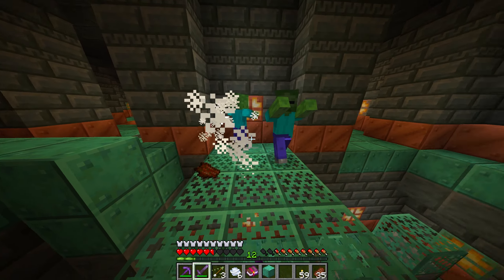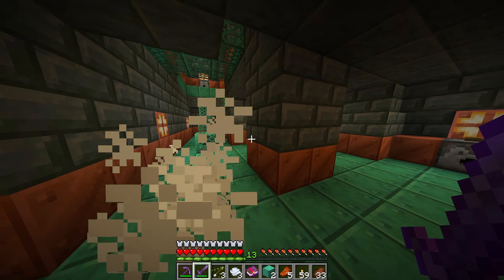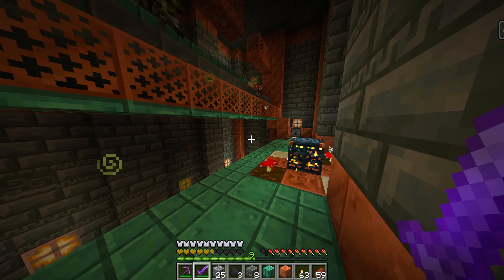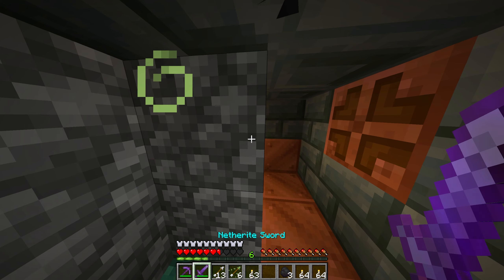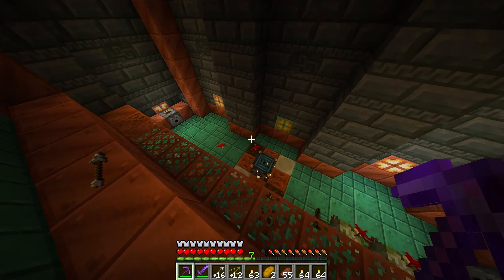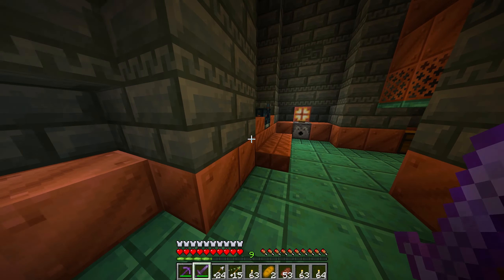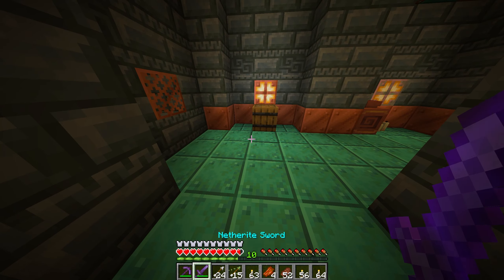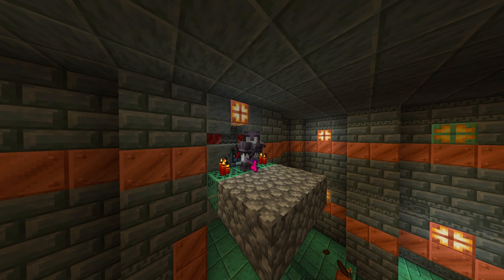They’re hiding this in the Minecraft Tricky Trials update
They’re Hiding This in the Tricky Trials Update | Minecraft Secrets Revealed

Discover the hidden secrets of the Minecraft Tricky Trials update (Minecraft Tricky Trials update), Minecraft 1.21 update, in this thrilling video! We dive deep into the newest features and uncover what they don't want you to see.

From mysterious trails to untold tales, this update is packed with surprises that will change the way you play Minecraft.

Join us as we explore new biomes, unique mobs, and exclusive items that are sure to enhance your gaming experience. Don't miss out on these hidden gems in the Tricky Trials update. Watch now and stay ahead of the game!

Enjoy They’re hiding this in the Minecraft Tricky Trials update?

What is new in the Minecraft Tricky Trials update?

The Minecraft "Tricky Trials" update, officially released on June 13, 2024, introduces a variety of new features and content aimed at enhancing gameplay through new challenges and decorative options. Here are the main highlights:

Trial Chambers: The centrepiece of this update is the Trial Chambers, procedurally generated underground dungeons constructed from new copper and tuff blocks. These chambers are filled with traps, puzzles, and hostile mobs, offering players the opportunity to engage in thrilling combat and puzzle-solving. Players can face waves of enemies and traps to gain access to Vaults containing valuable loot and can even tackle Ominous Trials for greater rewards​​.

New Mobs: Two new hostile mobs, the Breeze and the Bogged Skeleton, have been introduced. The Breeze is a wind-based enemy that can push players back with explosive wind attacks, while the Bogged Skeleton is a variant that shoots poisonous arrows​​.

New Weapon - The Mace: For the first time in years, a new weapon called the Mace has been added. This slow but powerful bludgeoning weapon deals significant area-of-effect damage and can be crafted using materials found in the Trial Chambers​.

Automated Crafting with the Crafter: A Redstone-powered Crafter block has been introduced, allowing players to automate their crafting processes, streamlining the creation of items and blocks​​.

New Decorative Blocks and Items: The update adds a variety of new decorative blocks, including Copper Bulbs with variable light strength, new Tuff and Copper blocks, and numerous new banners, armour trims, pottery sherds, and paintings. These additions provide players with more options to customise their builds and environments​​.

Wolf Armour and Armadillo Scutes: A new feature related to wolves includes the introduction of wolf armour, which can be crafted using scutes dropped by armadillos. This armour protects wolves from damage and can be dyed in different colours. Additionally, wolves now have twice as much health and heal more effectively when fed​.

These new features collectively aim to provide both new challenges and creative opportunities for Minecraft players, enhancing both the adventure and construction aspects of the game​.

🔋 Cheap Minecraft Servers ⁠— Apex makes it simple to create your Minecraft server by providing the best Minecraft server hosting for any version you would like to start with industry-leading customer service.

— At Minecraft Iron, we’re dedicated to providing the best Minecraft guides, downloads, tips & tricks and more. We also have a new and exciting Minecraft server for you all to join and play.

⁠— Join our growing Discord server and get early access to free server ranks, videos and guides!